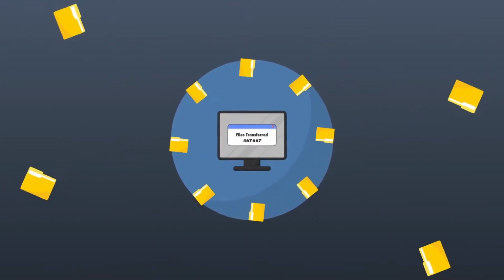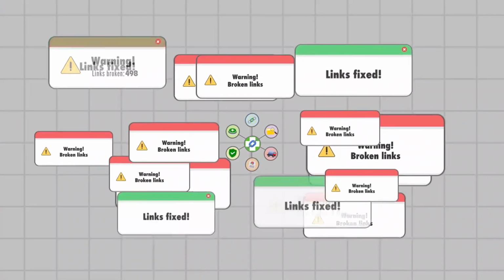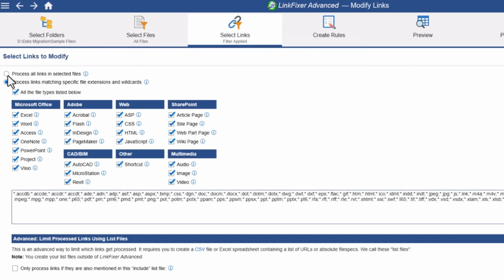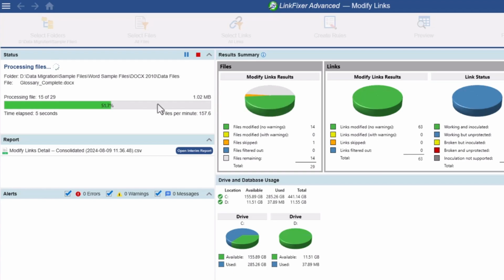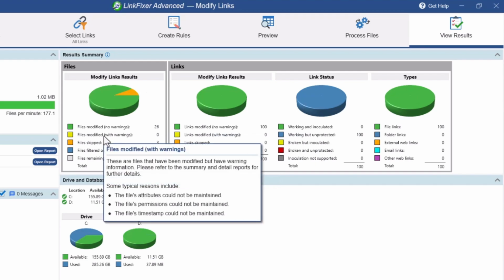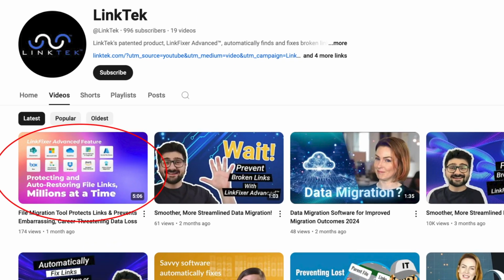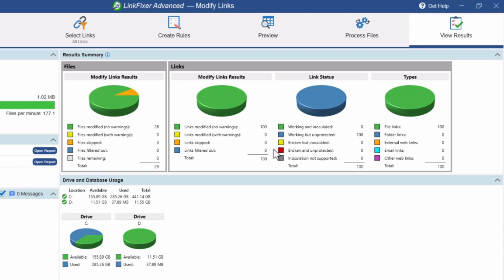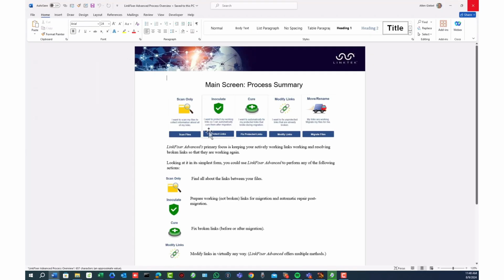Data Migration Software Finds Lost Data Due to Broken Links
Most of us in the information management or IT universe know that data migration is a
vital and necessary process for any organization wanting to stay up to date or needing
to upgrade by transitioning to new systems. We also know that data migrations have
risks and none of us wants to be the one who loses company data or causes downtime.
But how do you ensure the integrity of your data? Is there data migration software you
can rely on?

One sneaky and common cause of data loss is the links that break during the migration
process itself. To remedy this, fast, you need to repair the broken links and restore the
lost data. And yes, there’s data migration software you can rely on to resolve this
situation for you. Nothing fixes it better than _LinkFixer Advanced™._

_LinkFixer Advanced_ is a powerful, secure and easy-to-use link-fixing software that
improves the lives of skilled and creative IT professionals. It automatically repairs file
links and can also protect them from the effects of data migrations and user errors.

If you’ve got missing data due to broken links, you need the Modify Links process from
_LinkFixer Advanced._

The Modify Links process fixes links that are broken and makes whatever changes you
want to any number of links. It can modify and repair broken links using sophisticated
rename rules. This process will help you fix links that are already broken as a result of
data migration or folder restructuring.

_LinkFixer Advanced_ can also protect your links ahead of a migration or file system reorg
so that the data never goes missing in the first place!

merge links, images, and more. You can easily move and rename files, check on the
success of your server migration, and start the process of repairing broken links without
 to bounce some data migration ideas off of someone. All the features for 21 days —
FREE — no credit card required. ✔ Inoculate: Protects your files against the disease of
broken links and allows them to be automatically cured.
✔ Cure: Fixes all your inoculated links automatically.
✔ Move/Rename: Moves and renames your files and folders while automatically
maintaining their links.
✔ Modify Links: Fixes links that are already broken and makes whatever changes you
want to any number of links.
✔ Scan Only: Scans your folders, files, and links and populates your _LinkFixer Advanced_
database.
✔ Reports: Generates reports from the file and link information stored in your _LinkFixer_
_Advanced_ database.

_LinkFixer Advanced_ can report, manage, and repair links contained within the following
file types:
✔ Adobe Acrobat 4.0-9.0 (PDF)
✔ Adobe InDesign 1.5-CC2015 (INDD)
✔ Adobe PageMaker 6.0-7.0 (P65, PM6, PMD)
✔ Autodesk AutoCAD R13-2016 (DWG, DXF)
✔ Bentley MicroStation 8.0 (DGN)
✔ Hypertext Markup Language (HTM, HTML, MHT, MHTML, SHTML, SSI)
✔ JavaScript (JS)
✔ Macromedia Flash (SWF)
✔ Microsoft Access 97-2016 (ACCDB, MDB)
✔ Microsoft Active Server Pages (ASP, ASPX)
✔ Microsoft Excel 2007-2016 (XLSB, XLSM, XLSX, XLTM, XLTX)
✔ Microsoft Excel 97-2016 (XLS, XLT)
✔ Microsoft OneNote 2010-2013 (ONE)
✔ Microsoft PowerPoint 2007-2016 (POTM, POTX, PPSM, PPSX, PPTM, PPTX)
✔ Microsoft PowerPoint 97-2016 (POT, PPS, PPT)
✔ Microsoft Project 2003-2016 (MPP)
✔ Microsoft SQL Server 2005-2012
✔ Microsoft Visio 2003 (VSD
✔ Microsoft Visio 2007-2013 (VDW, VDX, VSDX, VSS, VST)
✔ Microsoft Word 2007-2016 (DOCM, DOCX, DOTM, DOTX)
✔ Microsoft Word 97-2016 (DOC, DOT)
✔ Windows shortcuts (LNK)
✔ PNG, JPG, BMP, TIF, and GIF (as child files)

Why choose _LinkFixer Advanced_ by LinkTek?

LinkTek is trusted by 10,000+ businesses in over 160 countries and 24+ languages. We
offer one-on-one product demos and expert tech support. Got questions? Chat with us

When you use our software, LinkTek will have no access to your database. The
password field value for the username or password authentication is encrypted using
Rijndael (AES) 256-bit encryption and the password field value for Office 365
authentication is never known by _LinkFixer Advanced_ and, therefore, can never be stored
by us.

Try the World's #1 Tool for the Management and Automatic Repair of File Links When
You Migrate.